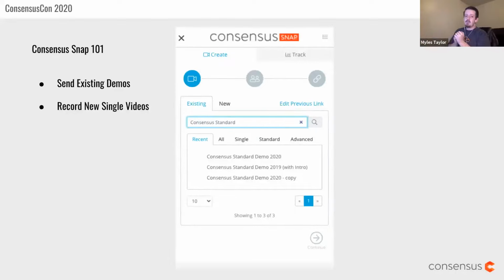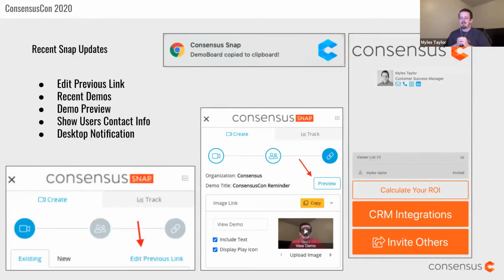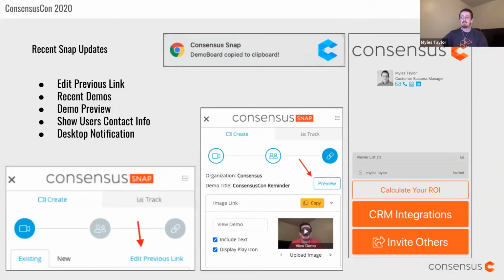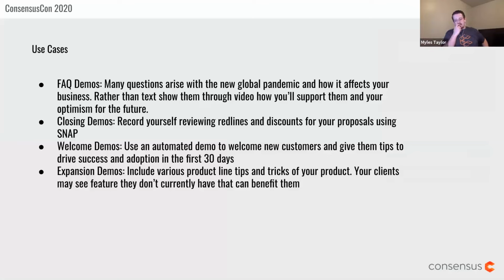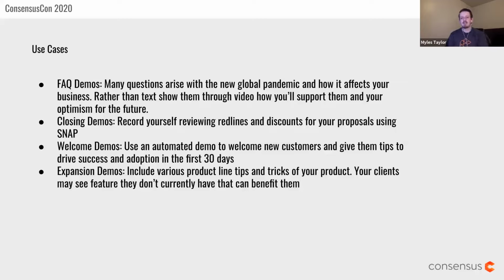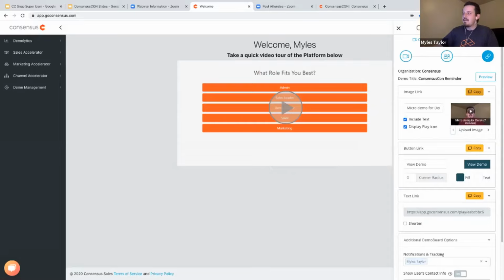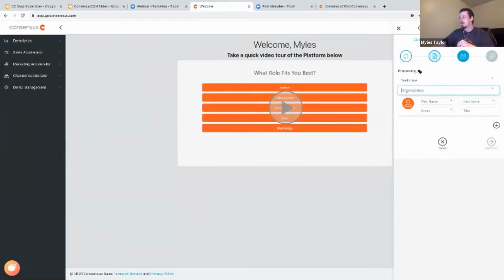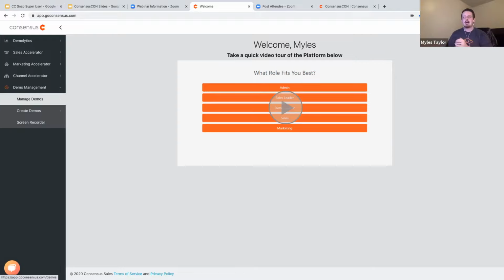ConsensusCON 2020: Becoming a Power User of Consensus SNAP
ConsensusCON session